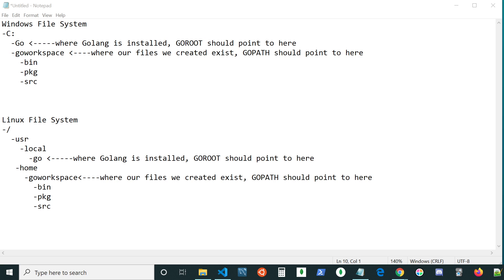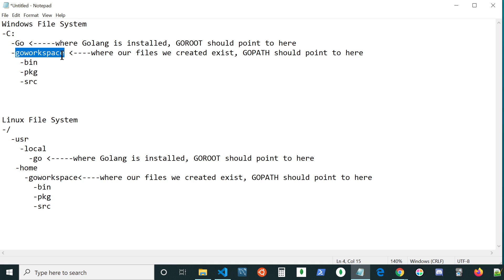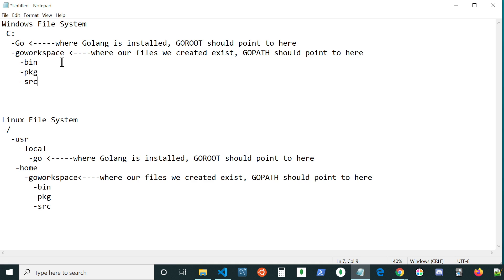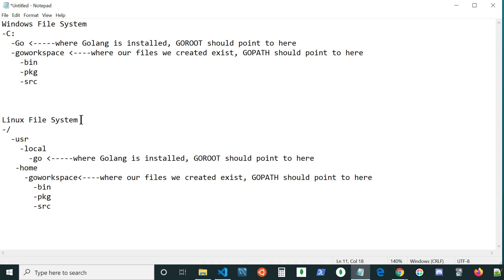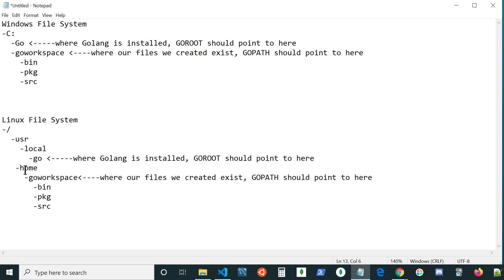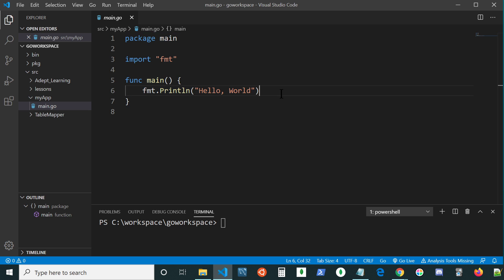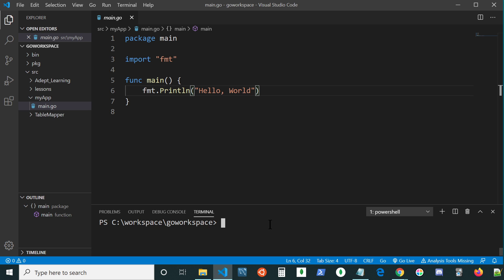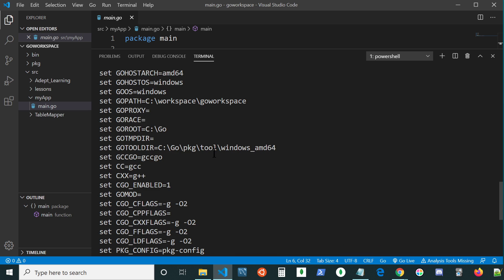Golang File System Layout - Beginner Friendly Golang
He we take a quick look at the file system layout for our Golang workspace as well as setting our GO PATH and GO ROOT.

In this Golang tutorial (to name a few)
- environment variables
- GO ROOT
- GO PATH
- bin, pkg, and src directories

If interested taking your Golang skills to the next level and becoming a full stack developer, check out these

We want to see you succeed, we try to make our HTML course for beginners, so if you see something we could do better,
please let me know, it could help you as well as many other.  Cheers!